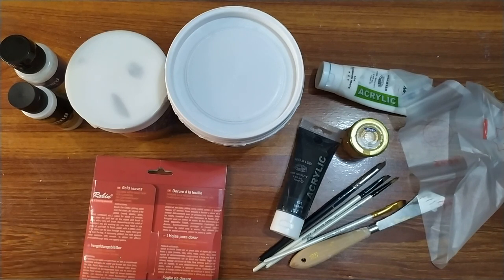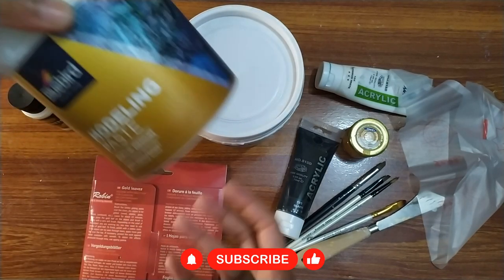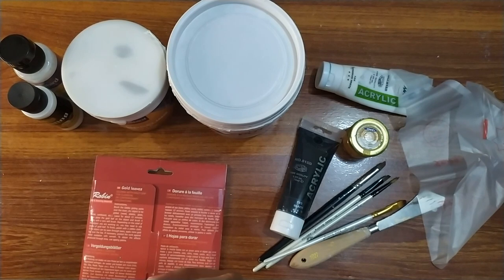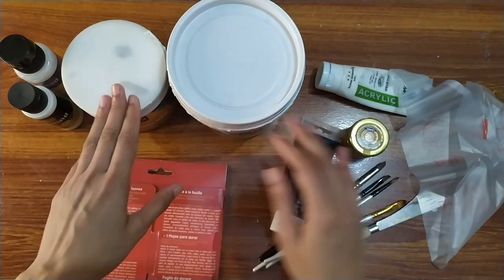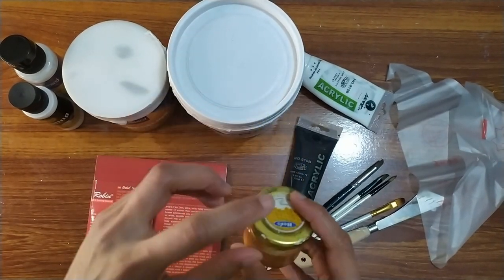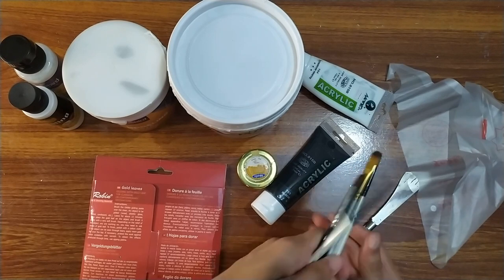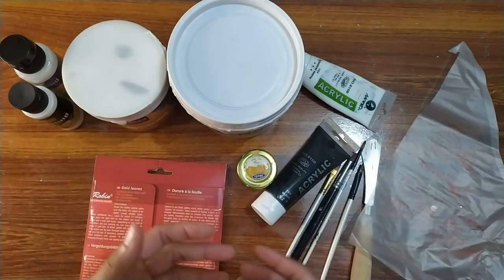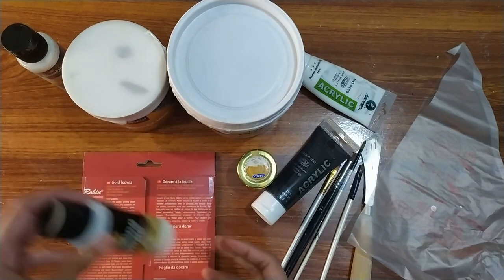Arabic Calligraphy Using GOLD LEAF! Calligraphy Painting ALLAH HU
Thank you all for the kind love and support, can’t wait to share more with you!

I hope you enjoy watching my video. Have a good day!